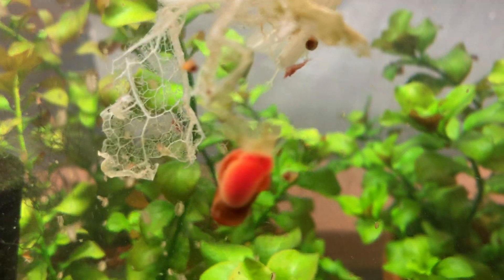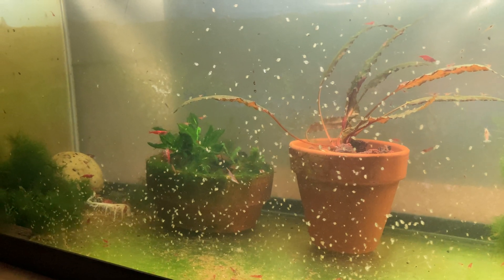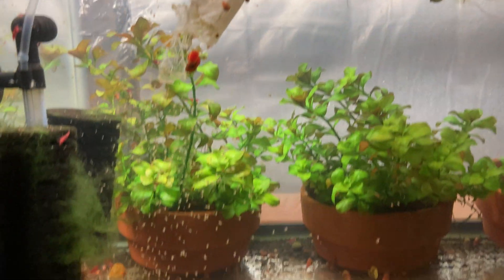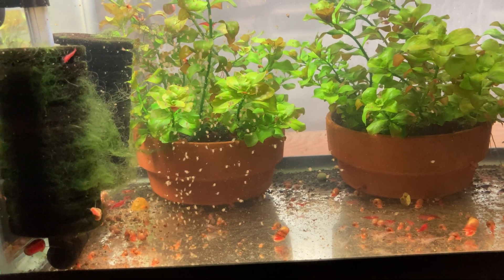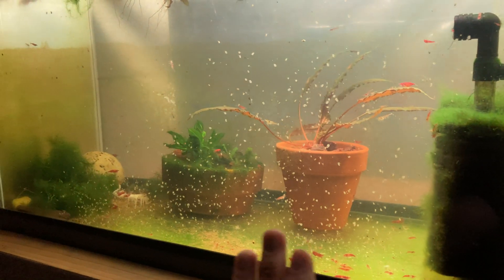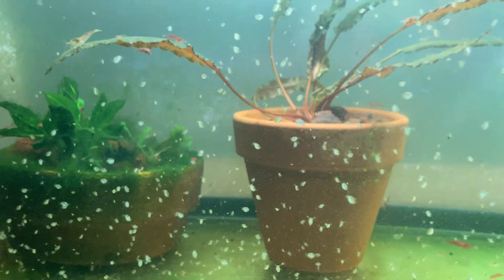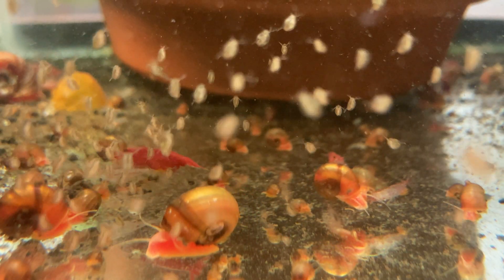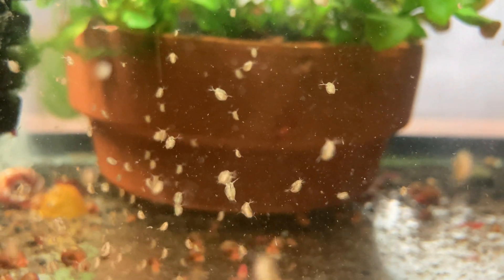Daphnia Culturing: Snails or no snails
Two daphnia tanks here - one has snails, the other is snail free. You get to see the difference.